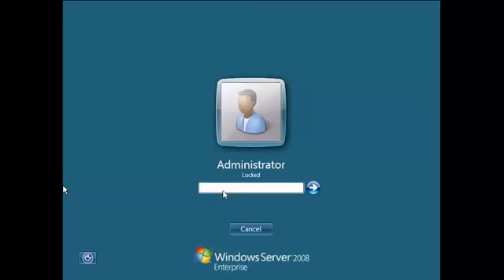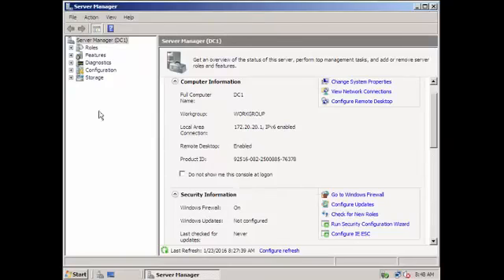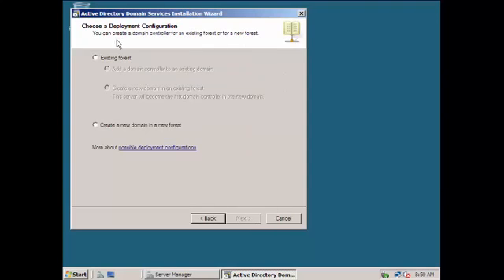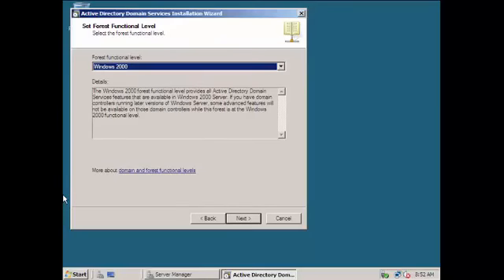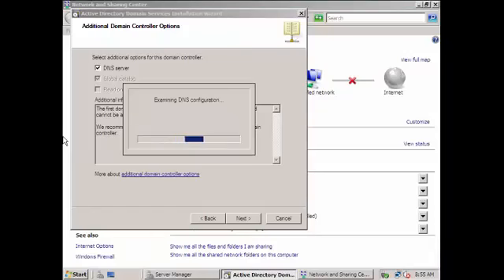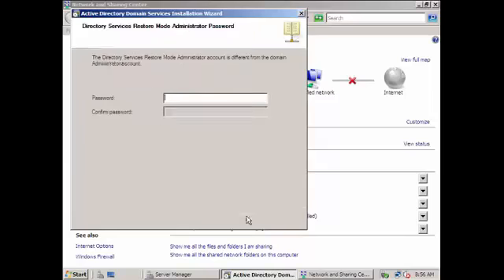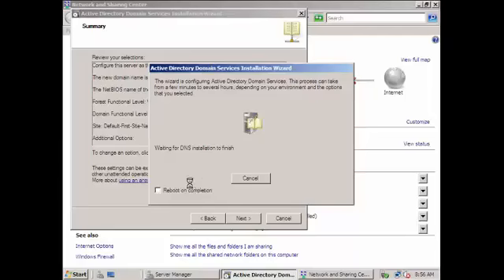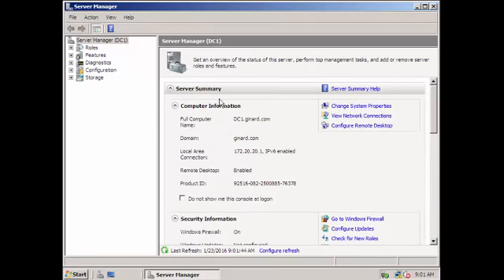Installing Active Directory Domain Services CSS NCII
CSS Tutorials (Part 1)